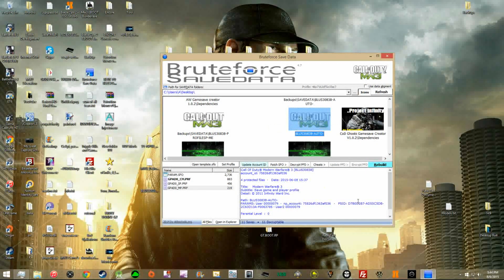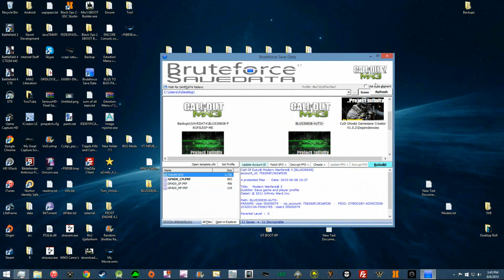How to fix your corrupted data (Project Infinity)